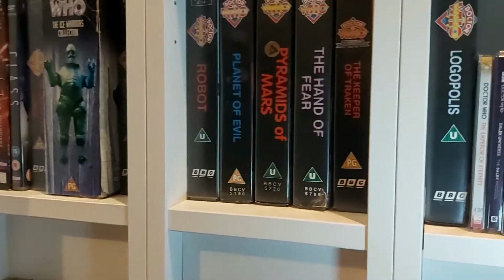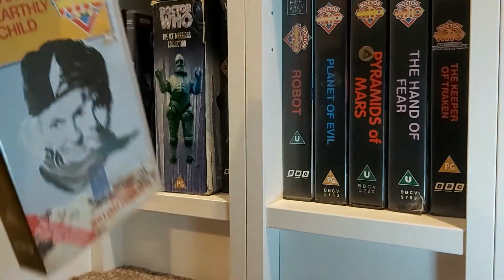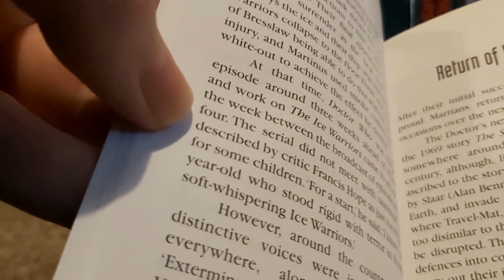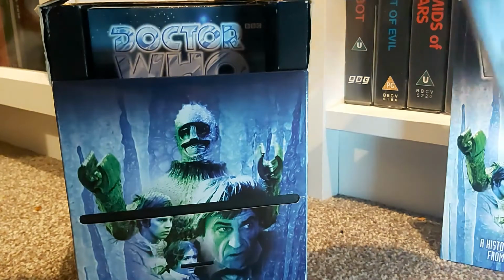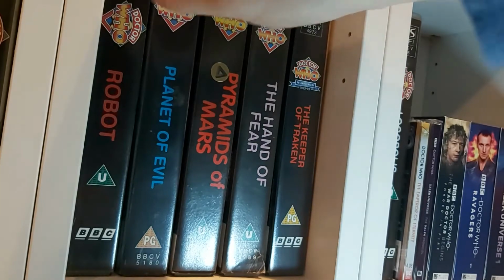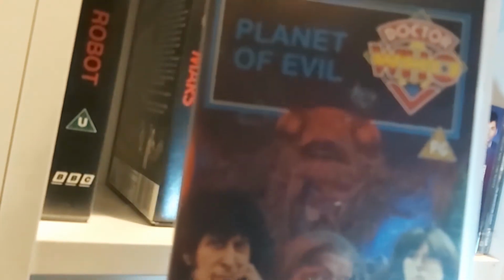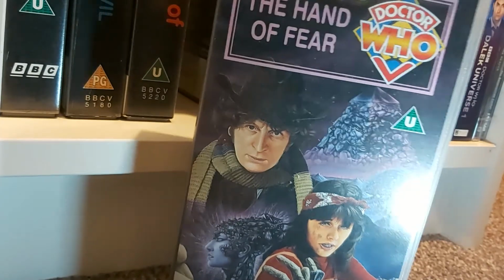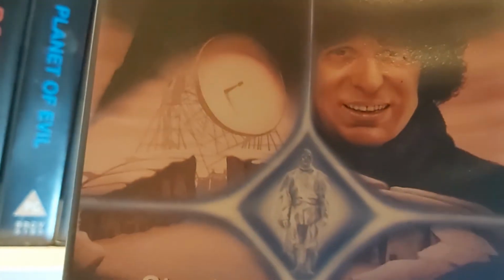My Doctor Who VHS Collection.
Hi everyone. Here's my Doctor Who VHS collection.